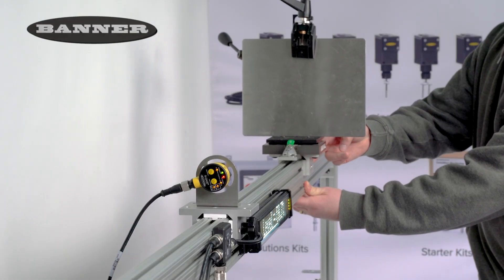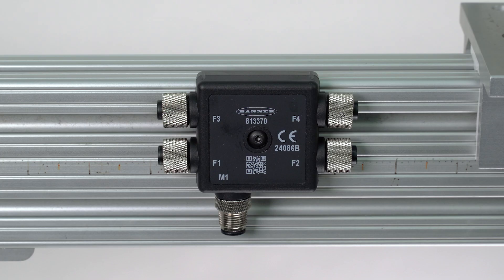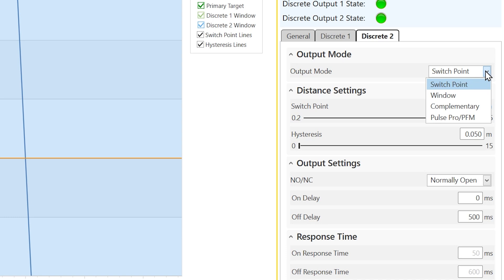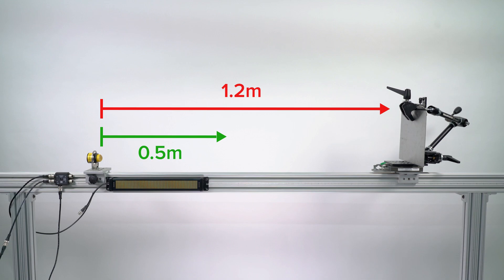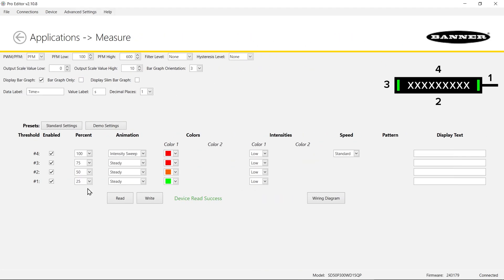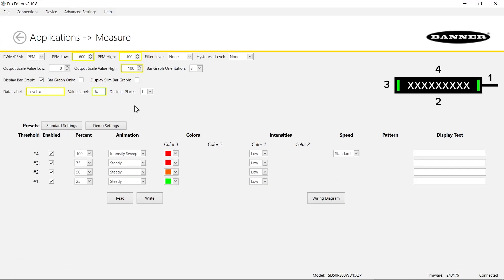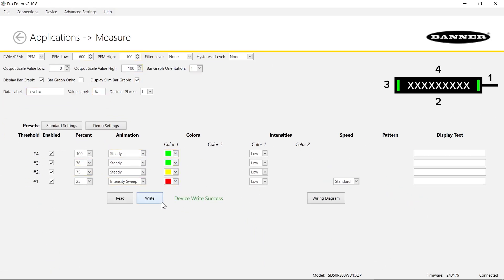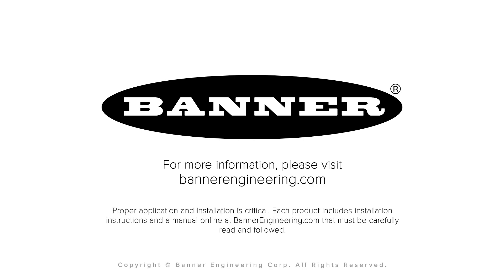Banner Application Demo: Distance Monitoring with the T30R & SD50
In this video, learn how to set up a T30R Radar Measurement Sensor and an SD50 Status Display to provide real-time measurement information for applications such as Tank Level Monitoring.